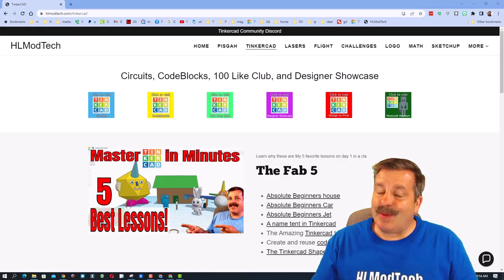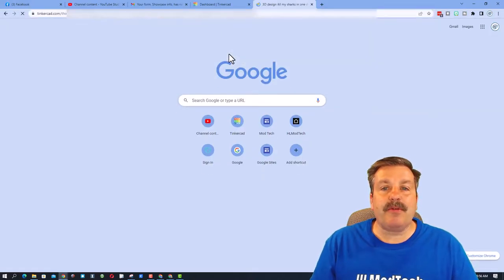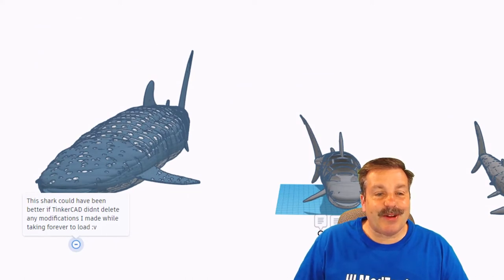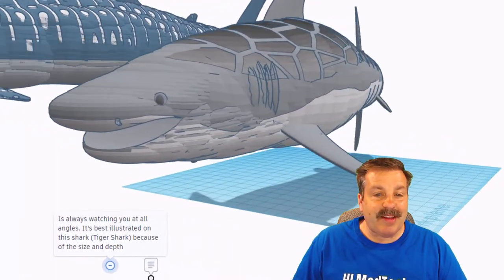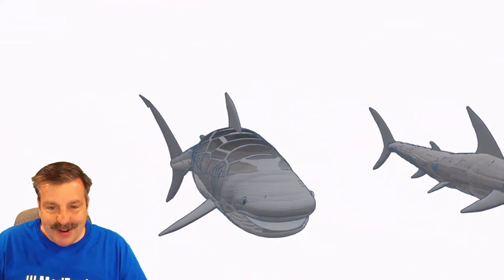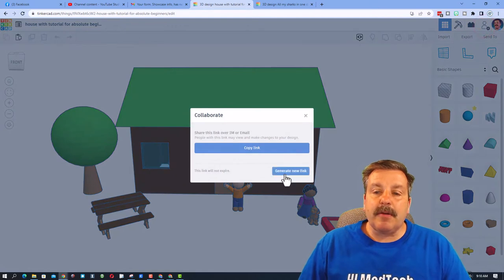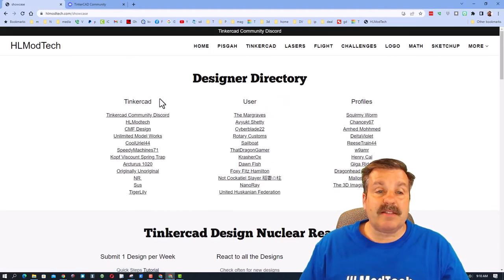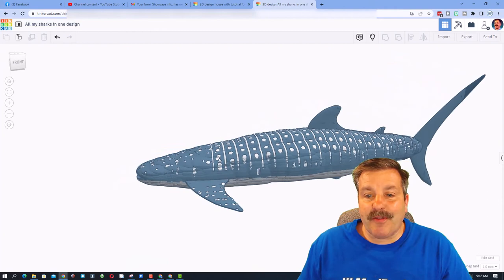Three Terrific Tinkercad Sharks by Tinker Tesla | Designer Showcase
Tinker Tesla took a moment to share Three Terrific Tinkercad Sharks.  So many amazing details! Tune in to see the amazing skills of Tinker Tesla and possible learn how to share your own cool creations with me.